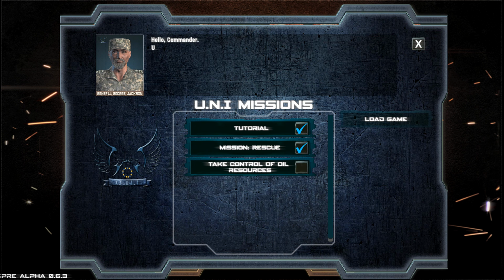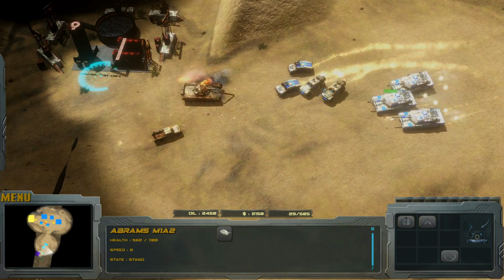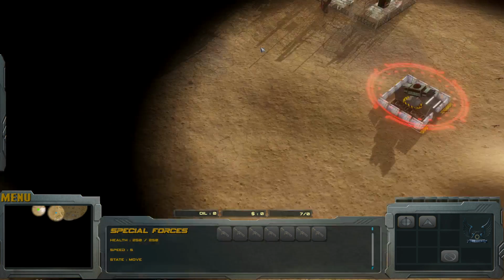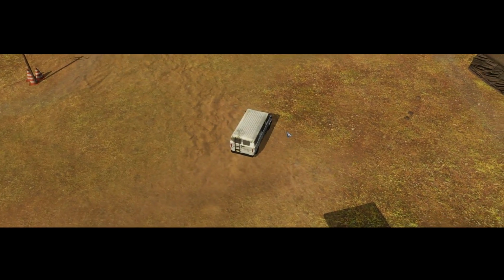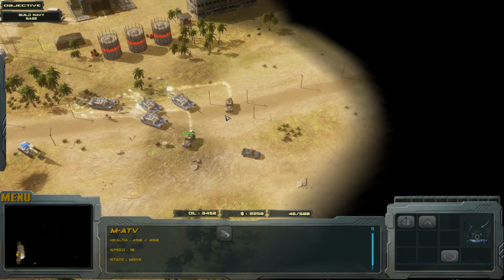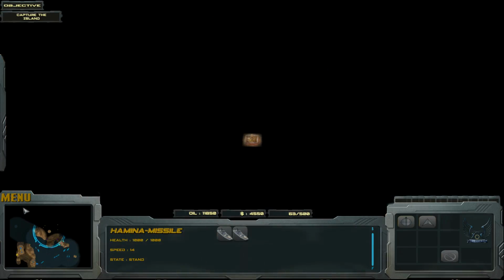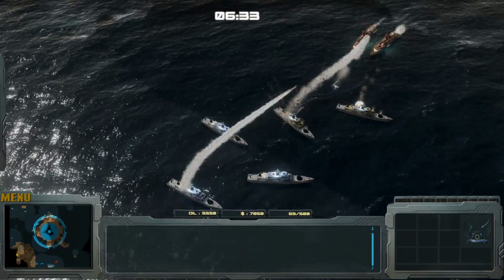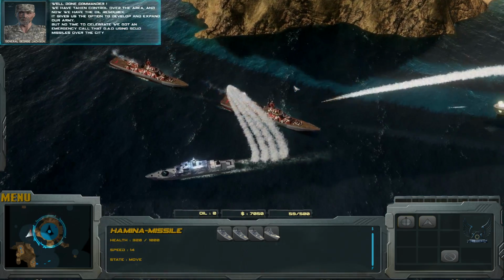[Pre-Alpha Demo] War Zone Middle East || Real Time Strategy War Game